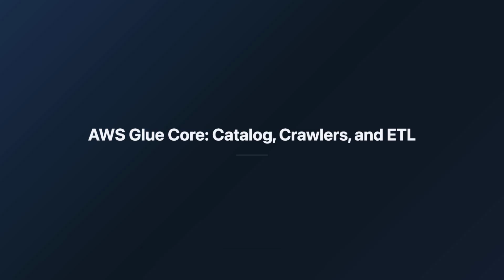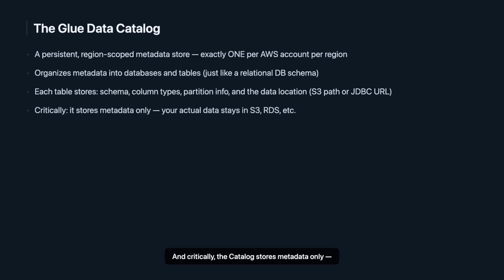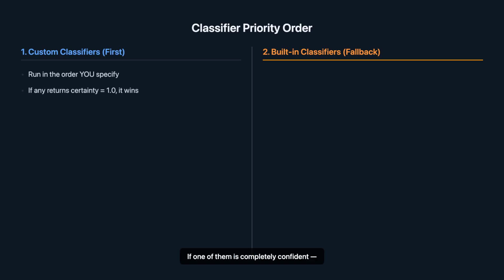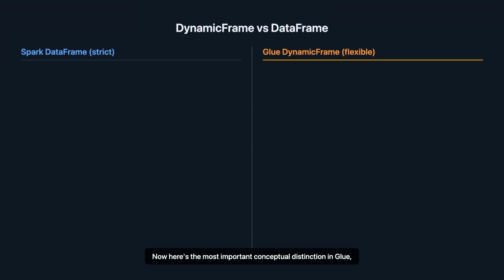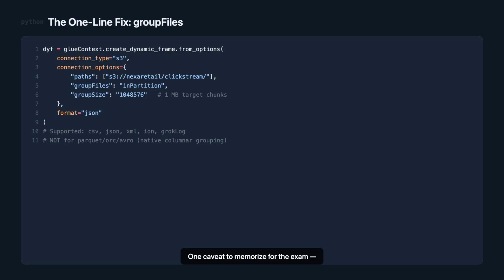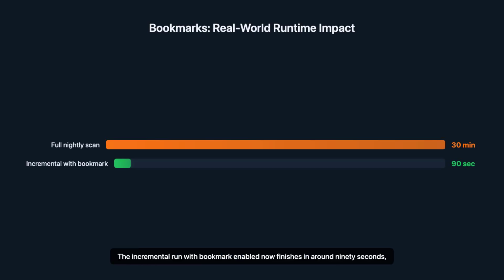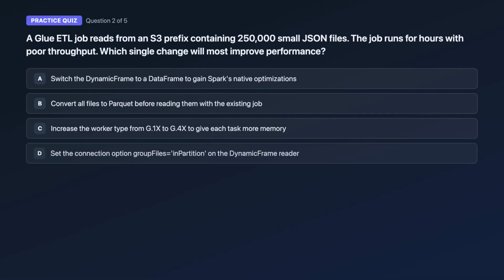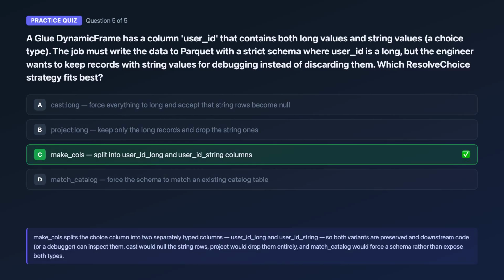DEA-C01 Course #2: AWS Glue Core: Catalog, Crawlers, and ETL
Master AWS Glue—the most heavily tested service on the AWS Certified Data Engineer Associate exam. This comprehensive guide covers the Glue Data Catalog (Hive-compatible metadata repository), Crawlers with automatic schema discovery and classifiers, and Glue ETL jobs using PySpark and DynamicFrames.

You'll learn how Glue solves the core data engineering problem: discovering scattered data across formats and locations, organizing it centrally, and transforming it for analysis. We cover Hive metastore compatibility, crawler modes (CRAWL_EVERYTHING vs. CRAWL_EVENT_MODE), DynamicFrames vs. standard DataFrames, ResolveChoice strategies for handling schema inconsistencies, and the groupFiles parameter for solving the small files problem.

Key Topics Covered:
• Glue Data Catalog as central metadata repository (Hive-compatible)
• Crawlers: automated schema discovery, classifiers, and recrawl modes
• Crawler event mode via SQS for cost-efficient incremental crawling
• Glue ETL jobs: PySpark-based, DynamicFrames, and ResolveChoice strategies
• Small files problem and groupFiles parameter optimization
• Job Bookmarks for incremental processing and state tracking

CHAPTERS
0:00 Introduction
0:38 Why Glue Matters Most on the Exam
1:35 The Problem Glue Solves
3:27 Meet NexaRetail and Your Data Sources
4:20 The Glue Data Catalog Explained
6:47 Catalog Consumers: Athena, EMR & Redshift Spectrum
7:34 Glue Crawlers & Automated Schema Discovery
8:19 What Classifiers Are and How They Work
10:31 Crawler Modes: CRAWL_EVERYTHING vs. Event Mode
12:24 Glue ETL Jobs: Serverless Spark Processing
13:18 DynamicFrames vs. DataFrames
14:49 ResolveChoice: Handling Schema Conflicts
16:37 The Small Files Problem & groupFiles Fix
18:29 Job Bookmarks for Incremental Processing
22:00 Real-World Pitfalls & Exam Tips

RESOURCES
🔗 AWS Certified Data Engineer Associate

📌 Chapters
0:00 Introduction
0:38 Why Glue Matters Most on the Exam
1:35 The Problem Glue Solves
3:27 Meet NexaRetail and Your Data Sources
4:20 The Glue Data Catalog Explained
6:47 Catalog Consumers: Athena, EMR & Redshift Spectrum
7:34 Glue Crawlers & Automated Schema Discovery
8:19 What Classifiers Are and How They Work
10:31 Crawler Modes: CRAWL_EVERYTHING vs. Event Mode
12:24 Glue ETL Jobs: Serverless Spark Processing
13:18 DynamicFrames vs. DataFrames
14:49 ResolveChoice: Handling Schema Conflicts
16:37 The Small Files Problem & groupFiles Fix
18:29 Job Bookmarks for Incremental Processing
22:00 Real-World Pitfalls & Exam Tips